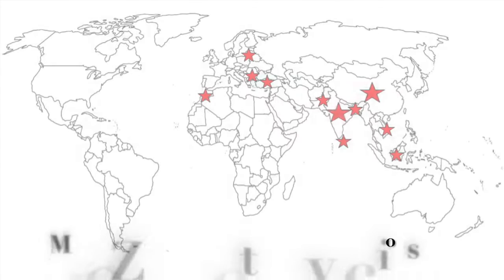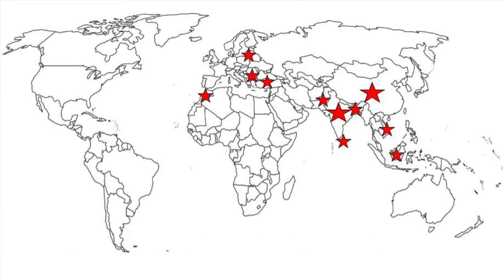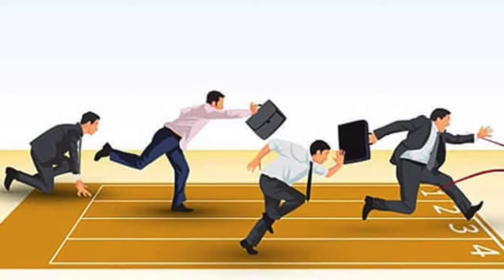Team Quebec: First Draft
Global Economy and Globalization
"Fast Fashion and Its Impact on the Global Economy"
Bailey Miller, Emilia Valare, Emily Addalia, Eric Woods, Hunter McNachtan, Kate Keil, and Jackson Seymour